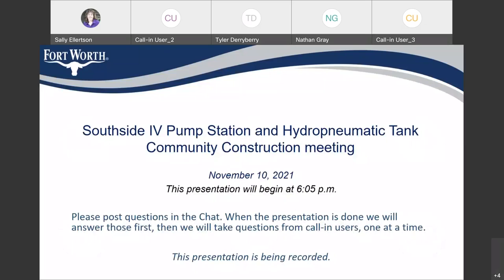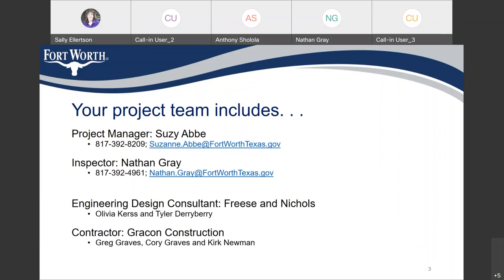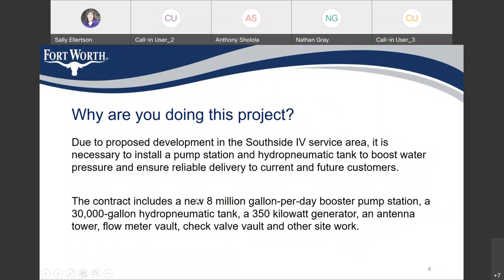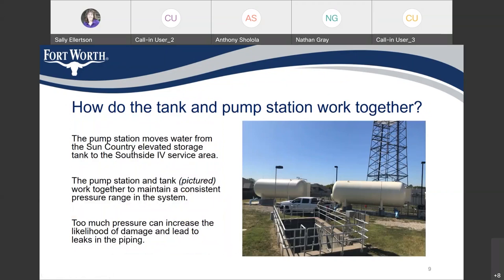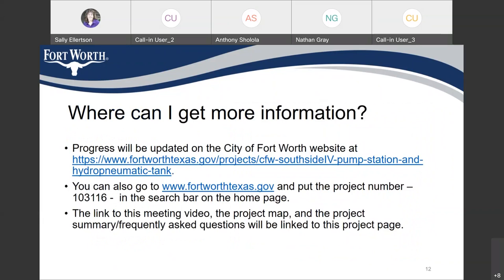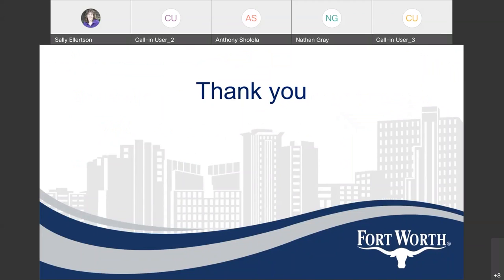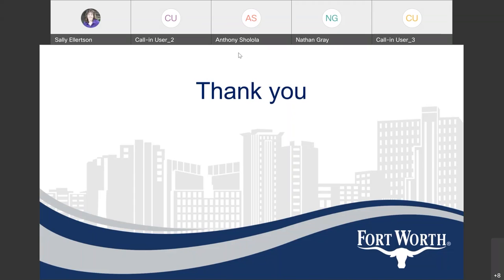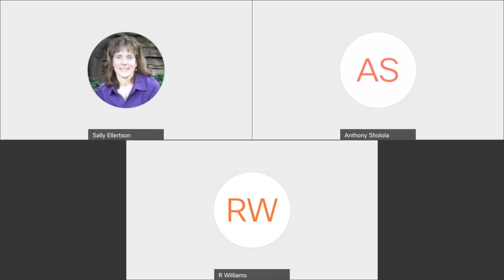WebEx community construction meeting for the Southside IV Pump Station and Hydropneumatic Tank